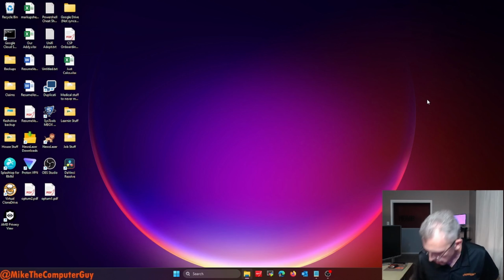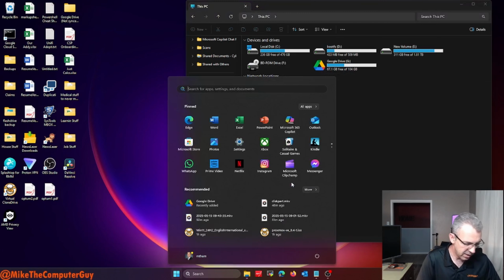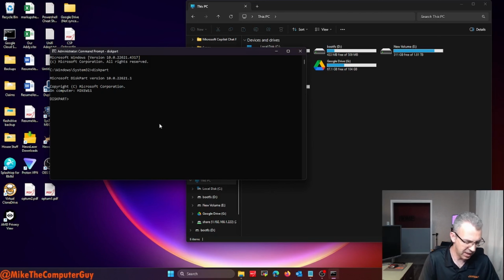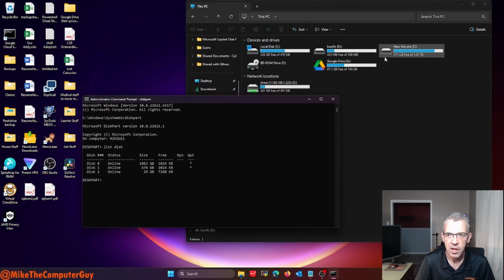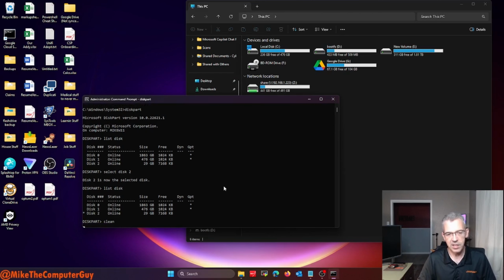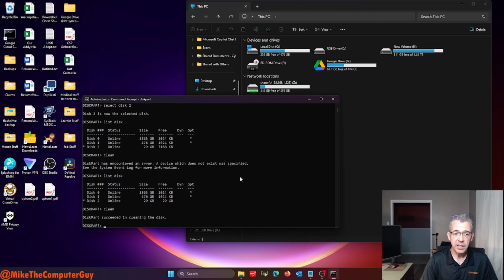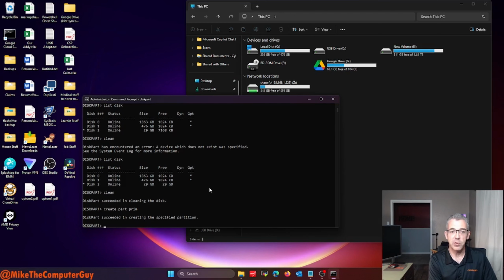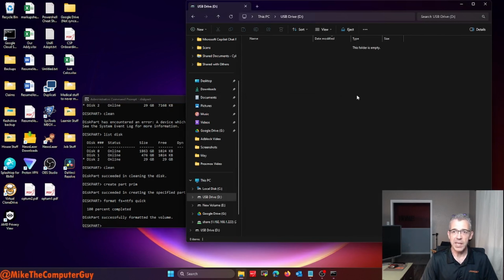Reclaiming or formatting USB or SD Cards using Diskpart.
When you are fighting a flash drive or SD card and it just refuses to format using the built-in windows format options here is how I do it with a few simple commands.

1.Run CMD as administrator
2. list disk
3. select disk X  (where X = the disk you need to choose)
4. list disk  (this will show you which is chosen with a small * by the disk)
5. clean ( you may run this twice if it throws an error the first time)
6. create part prim
7. format fs=ntfs quick

If done correctly you should have a fully functional blank drive again that windows can read.